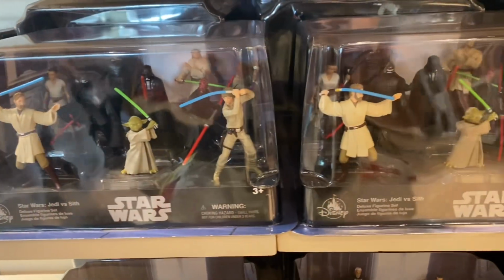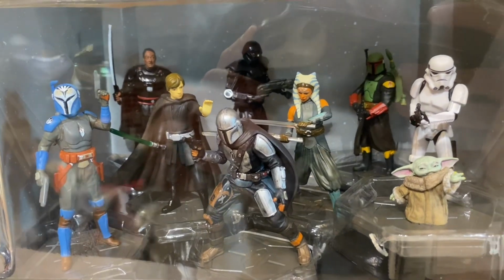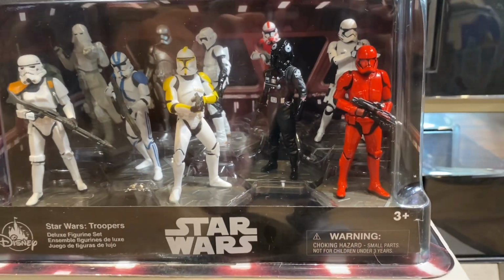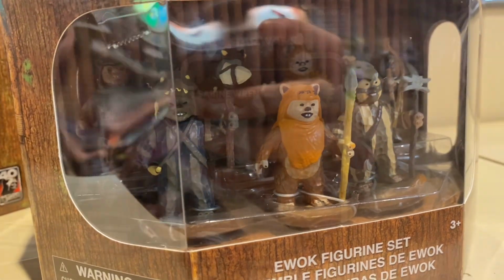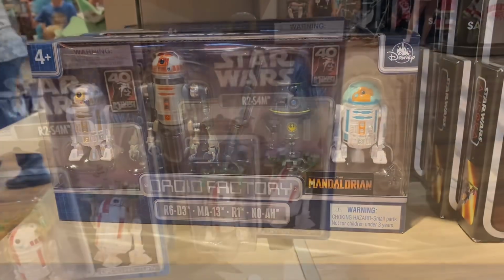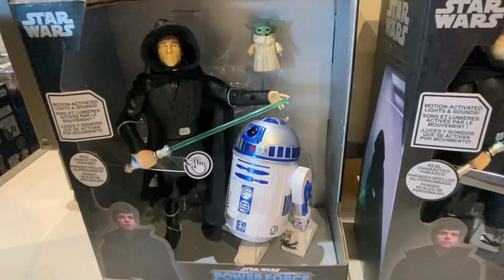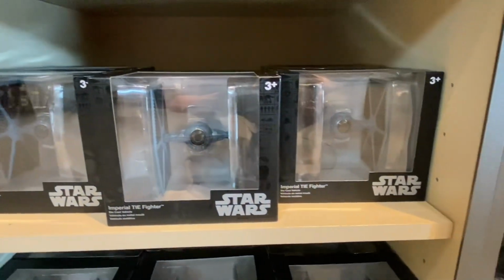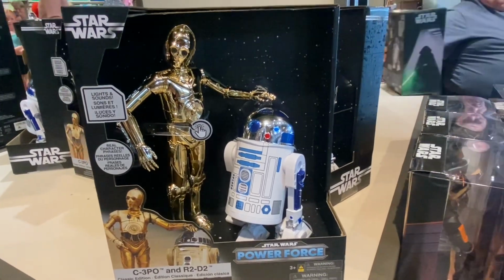Toy Hunt At The World Of Disney Episode 62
Toy hunt at world of Disney in Disney Springs Disney World Orlando Florida